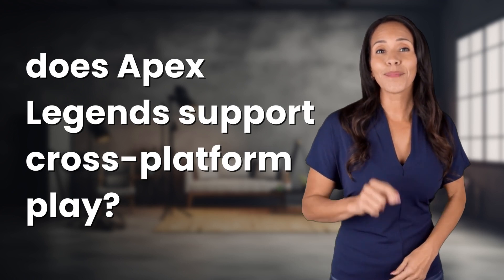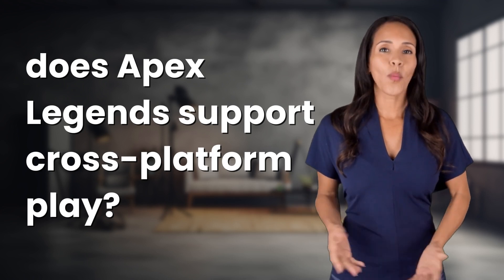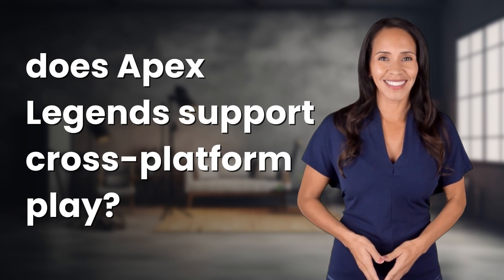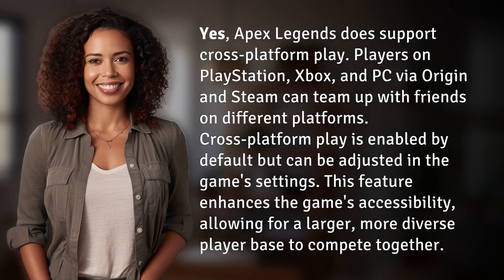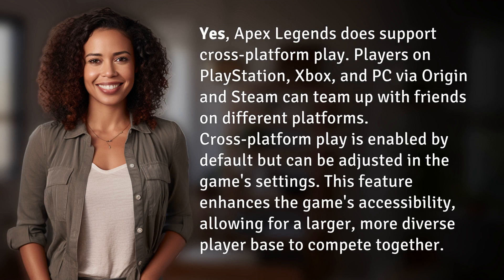does Apex Legends support cross-platform play?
Apex Legends Cross-Platform Play: Join Forces Across Platforms! 👉 Join Forces Across Platforms! 👉 Discover how Apex Legends supports cross-platform play between PlayStation, Xbox, PC, and more. Form alliances with friends on different platforms to create a diverse player base and enhance your gaming experience!

Laura S. Harris (2024, May 8.) does Apex Legends support cross-platform play?
    🌐 AskAbout.video